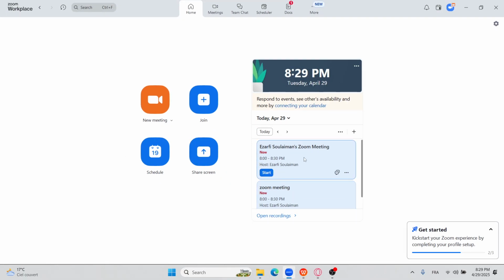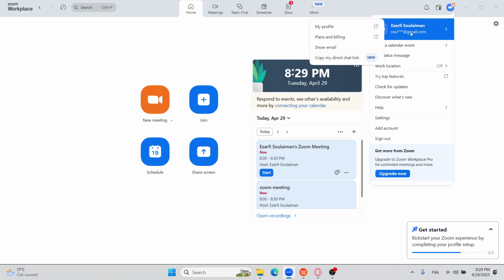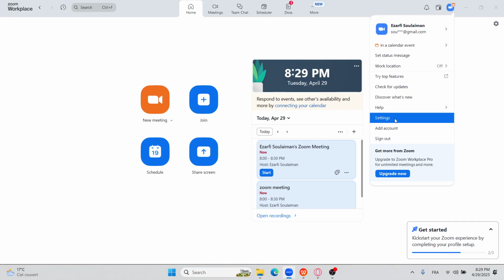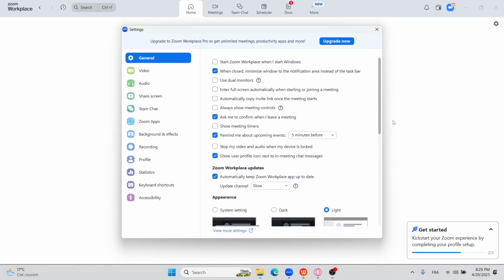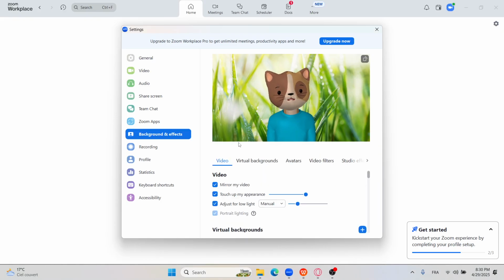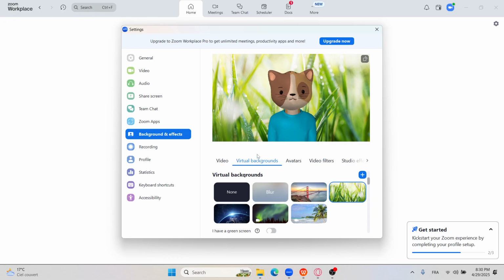How To Set Zoom Meeting Background Images Tutorial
Today we talk about set zoom meeting background images,zoom virtual background,zoom virtual background without green screen,zoom background